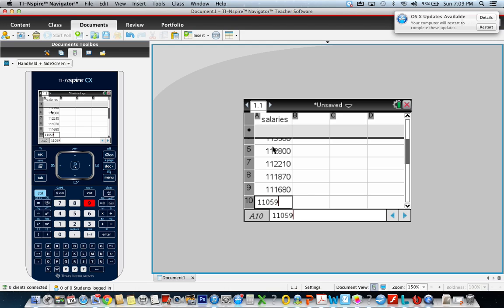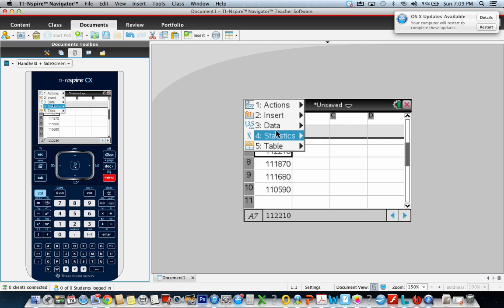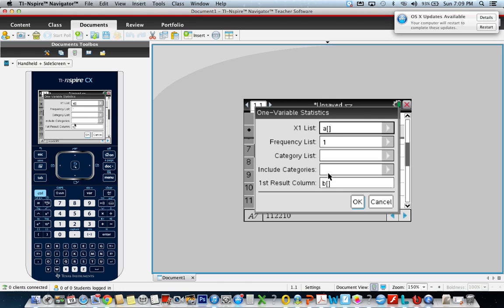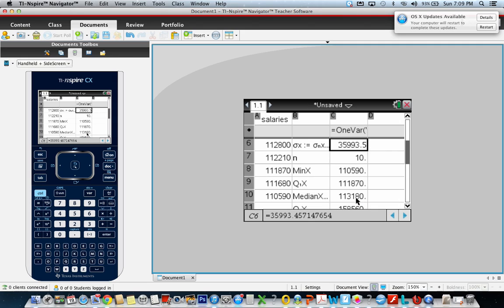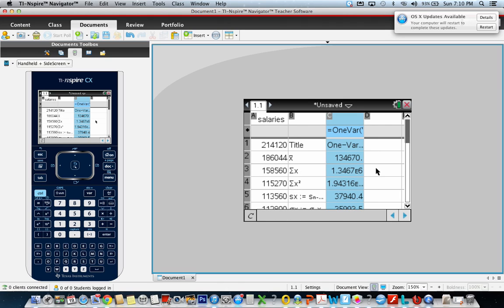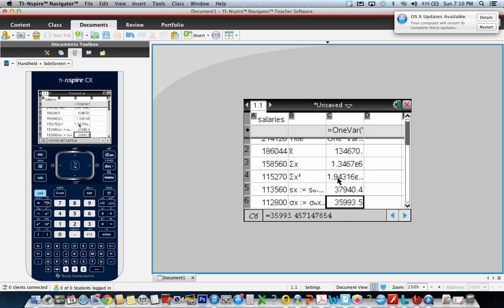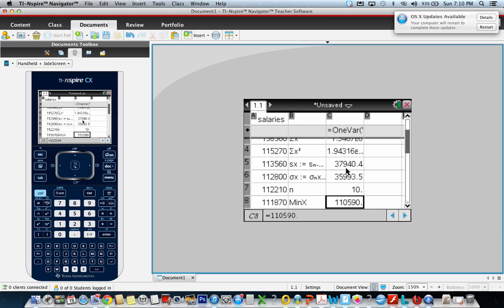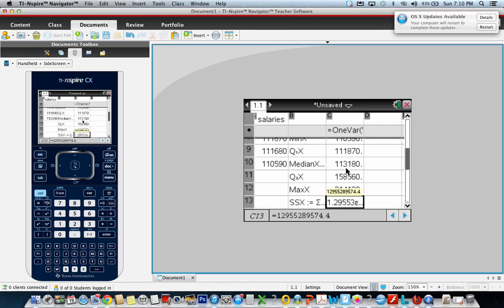Spread of Data-TI-Nspire Cx- Standard Deviation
Calculator